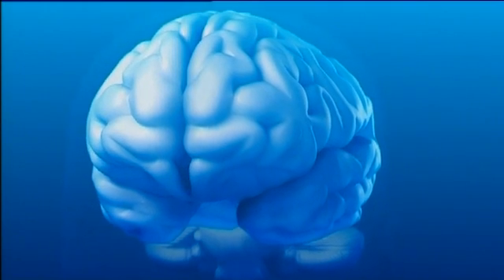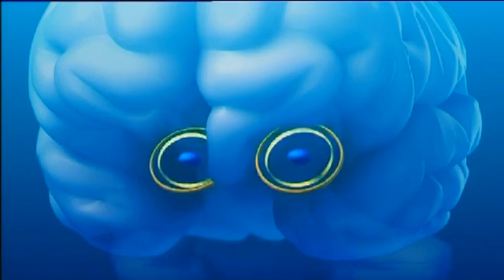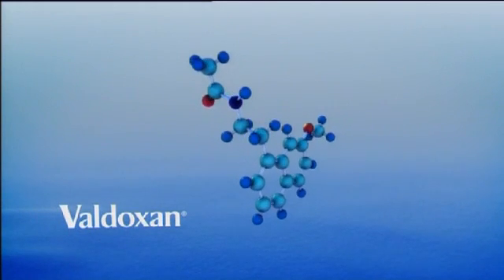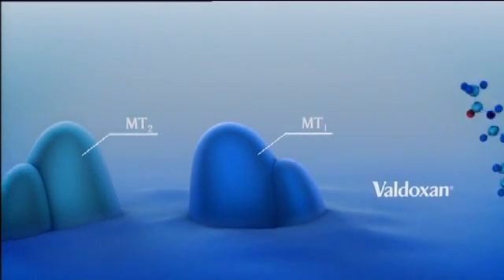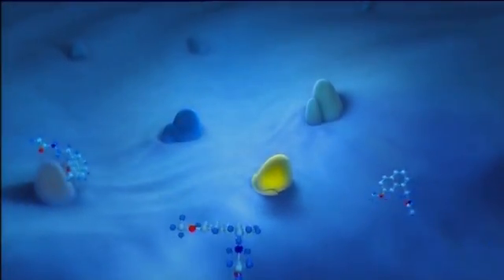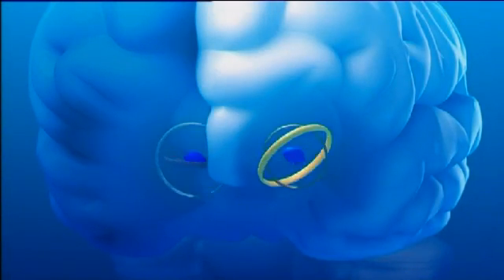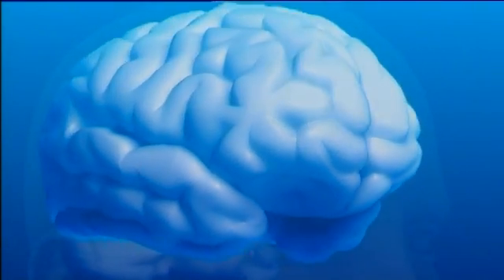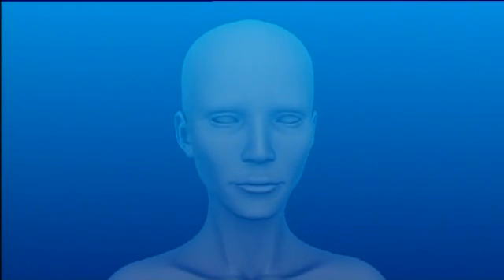Agomelatine Understanding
a short move explaining the mechanism of action of agomelatine